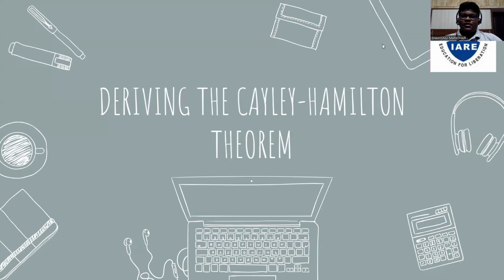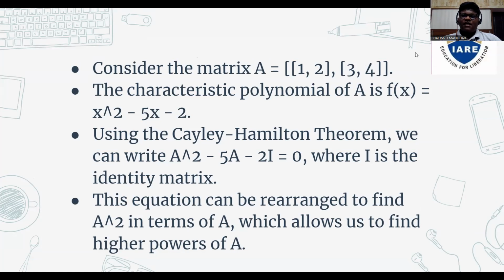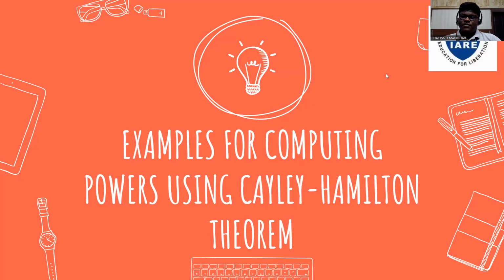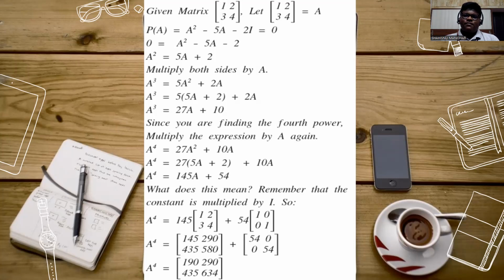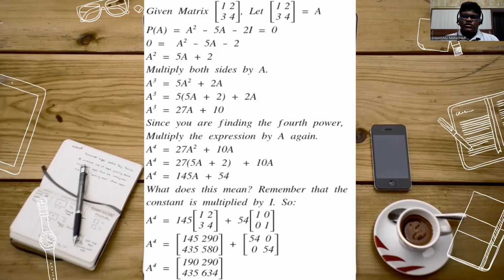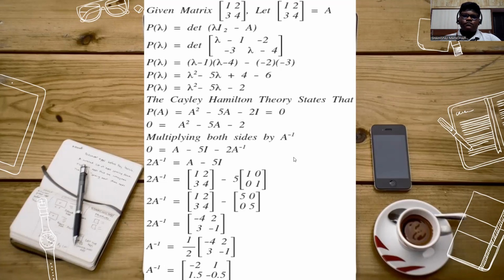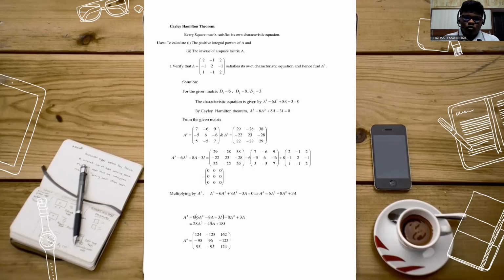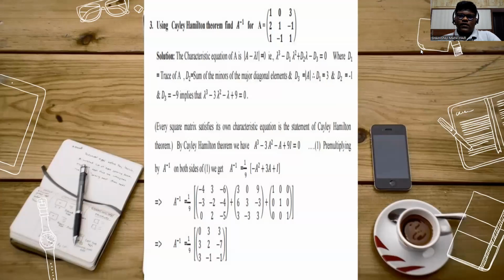Finding powers of a matrix by Cayley-Hamilton theorem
LAC concept video IARE 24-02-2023